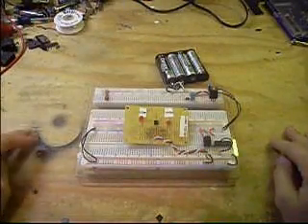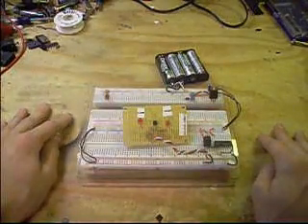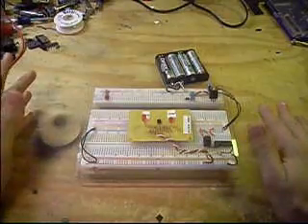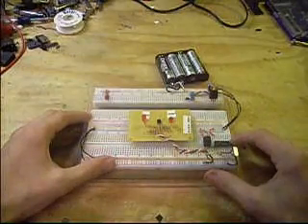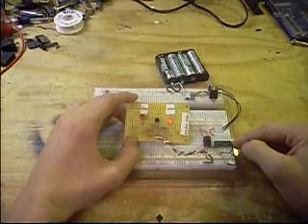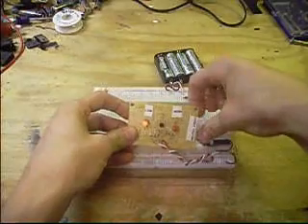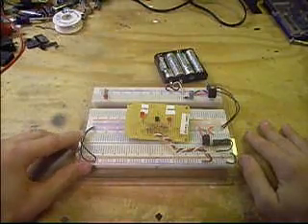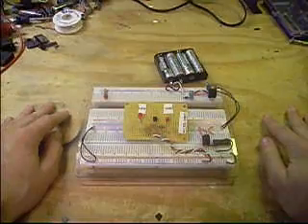DIY Logic Probe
A simple logic probe designed by me, requiring:
-Two LEDs
-Two 1K Resistors
-One NPN Transistor

Works with almost all logic families(DTL, RTL, 4000 CMOS, HC, AC, TTL), with voltages ranging from 3.3 to 20 volts.